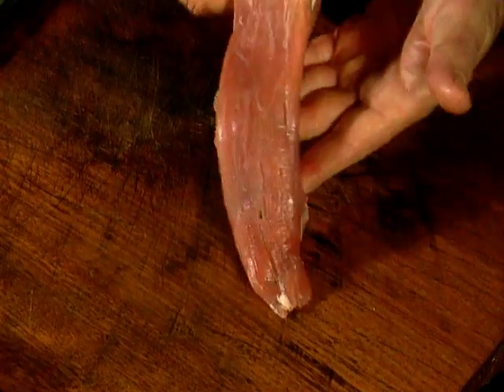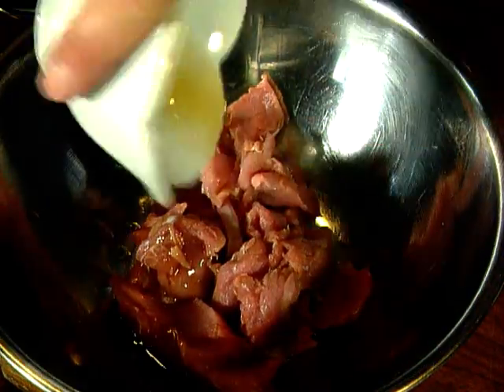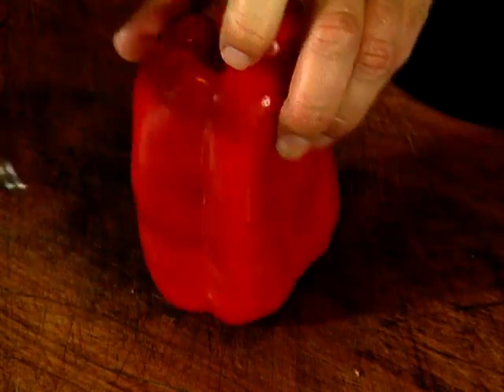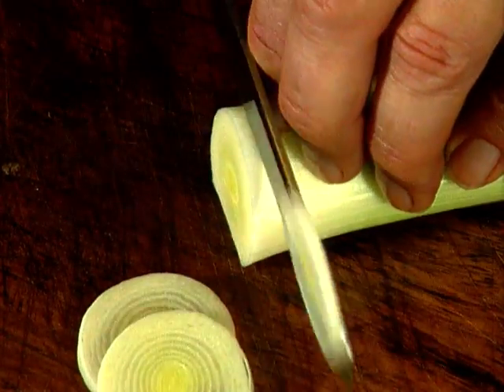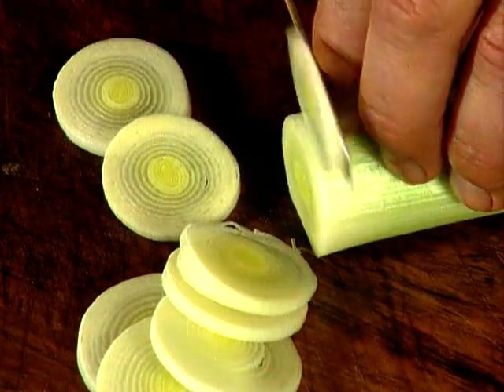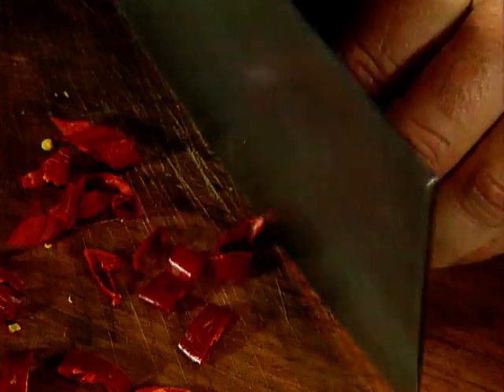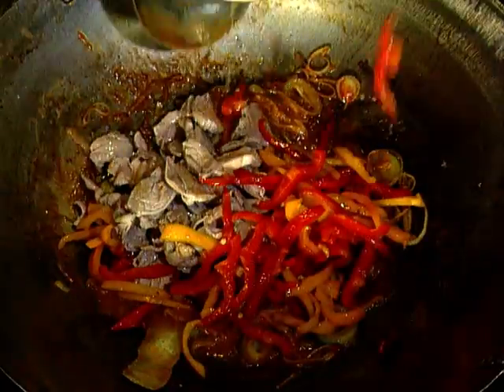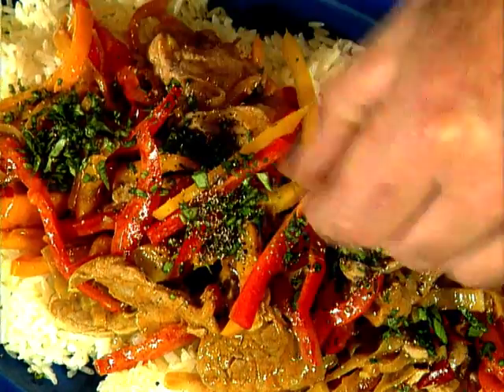Sweet Pepper Pork Stir Fry Recipe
Another colourful stir fry classic.

Serves 4

Ingredients:
400g pork fillet
2 tsp sesame oil
1 yellow capsicum
1 red capsicum
1 medium-sized leek
1 fresh or dried chilli chopped minus seeds (or 2 tsp minced chilli)
1 Tbsp canola or peanut oil
2 tsp lemon juice
1 strip lemon rind
1 tsp tomato paste
2 Tbsp chicken stock
1 Tbsp peanut butter
Roasted peanuts for garnish
Chopped coriander or basil leaves
Method:
Finely slice the pork, stir with the sesame oil and allow to marinate for a few minutes, while the rest of the dish is being prepared.

Cut flesh of capsicums into thin strips*.

Slice leek into thin rings.

Have all other ingredients standing by because once cooking begins you shouldn't need to leave the stove.

In a frying pan or wok over high heat put half the oil and quickly stir fry the pork strips, a few at a time until they just change colour then remove to a warm place. Continue until all pork is cooked.

Stir fry capsicum strips for a minute or so, reserving some for garnish.

Remove from pan.

Cook leek for a minute or so, adding a little more oil if it starts to stick.

Now, with the leek still in the pan, add chilli, lemon juice, tomato paste, lemon rind, stock and peanut butter. Mix well.

Add pork and capsicum, reduce heat and allow to simmer for a couple of minutes to allow pork to finish cooking.

Serve with rice and garnish with strips of capsicum, peanuts and chopped fresh basil or coriander leaves.

*Note: If your knives are blunt, cut capsicum strips from the inside out.

Leftover potential: May be eaten cold as an acceptable salad.